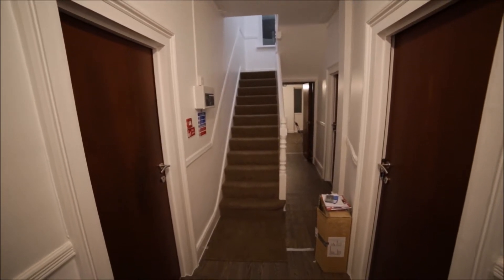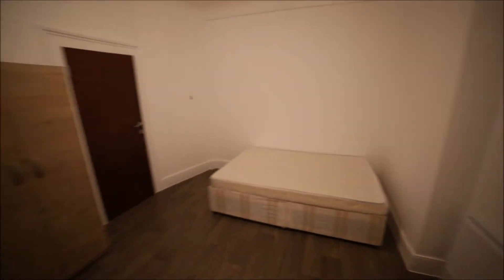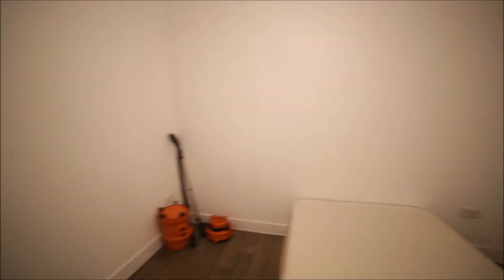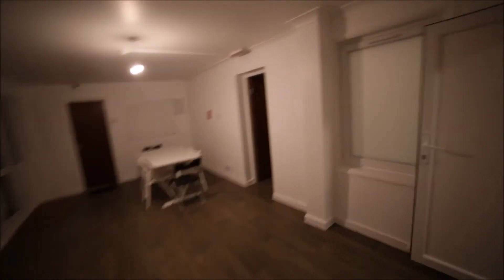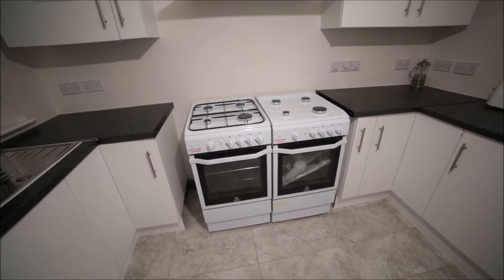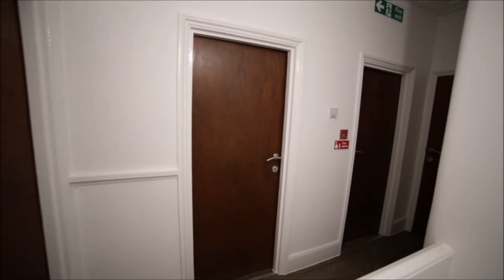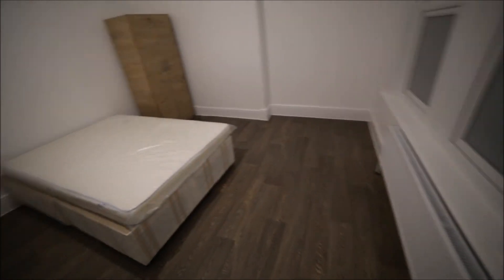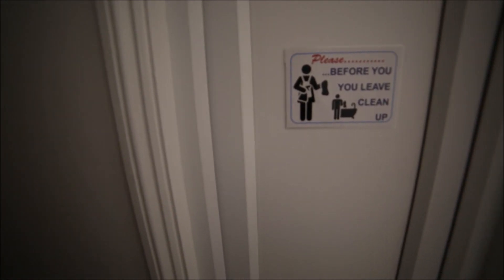Rooms to rent in recently refurbished 7-bedroom apartment in Redbridge,... - Spotahome (ref 155070)